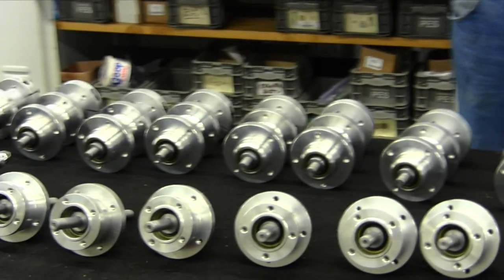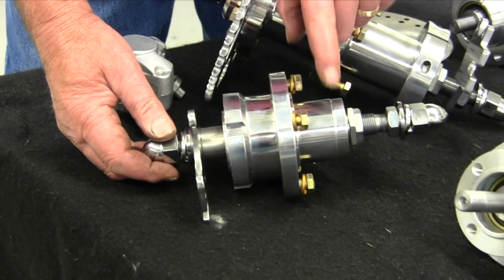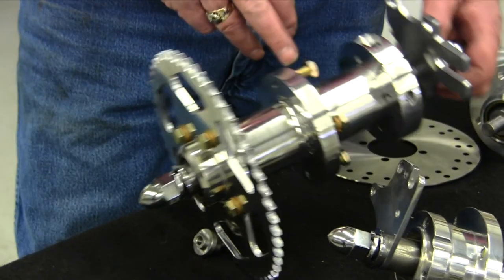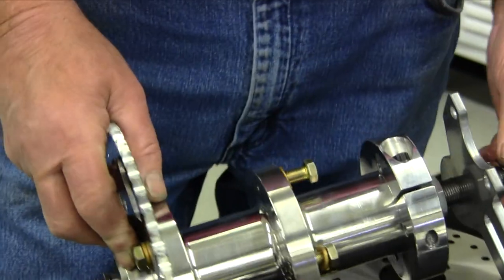Cushman Rear and Front Axle Disc Brake Hydraulic Assembly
Phil Humphreys of Cushman Performance Parts explains the new rear and front axle disc brake hydraulic assembly and how to install it. or call .